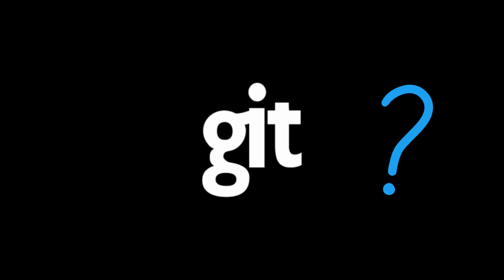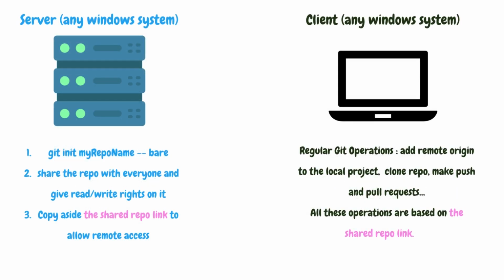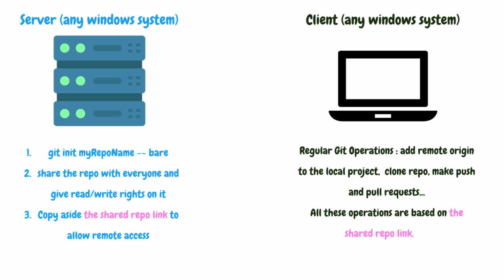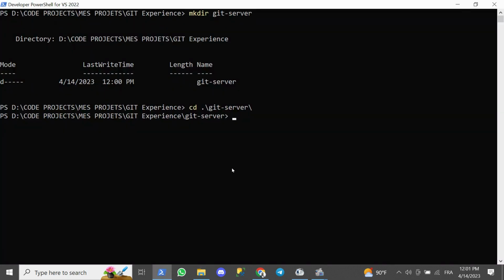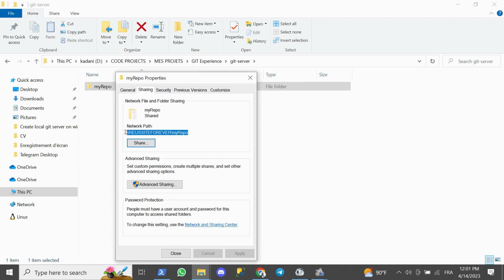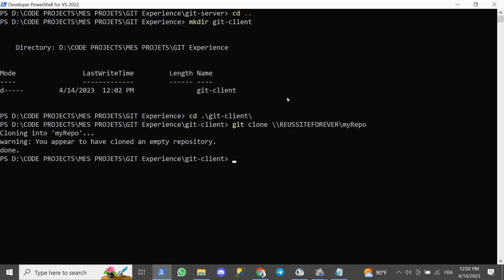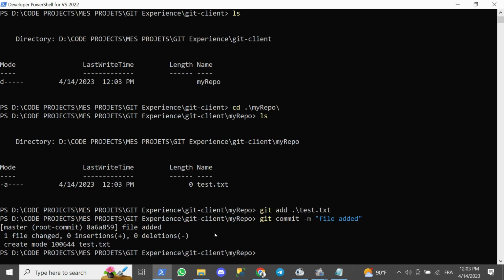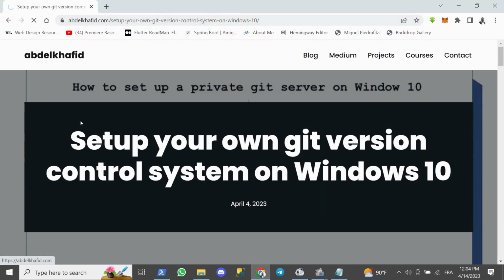Configure git on Windows - Set up your private git server in an windows environnement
This step-by-step tutorial video showcases how to set up a privategit server in an windows environnement.
For the purpose of the tutorial, we go for the windows 10 but it can be applicable for any windows system.
This configuration is very useful when you looking for a way to create your own or private place where you can store your data in an intranet generally. It can be used wheither in an enterprise's environment or for a personal utilization.

Table of Contents:
0:00 - Introduction
0:29 - An overview of Git
01:13 - Demonstration of How to set up the git-server
02:32 - Practice